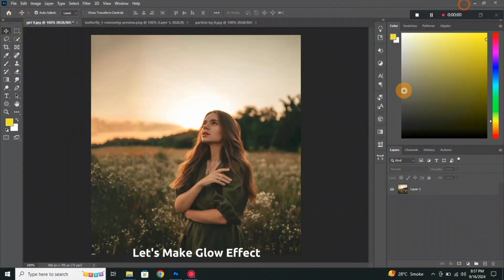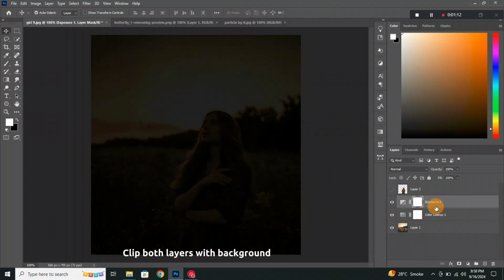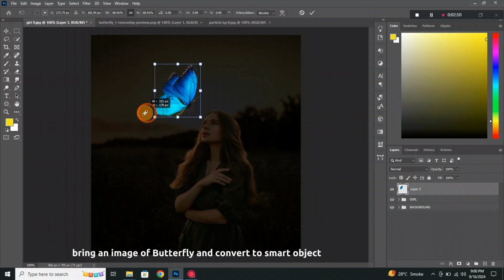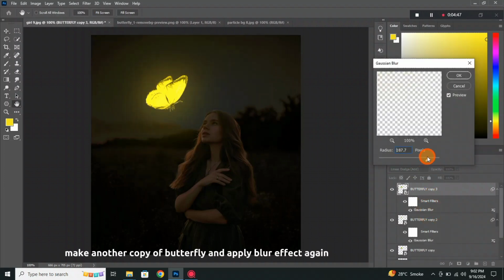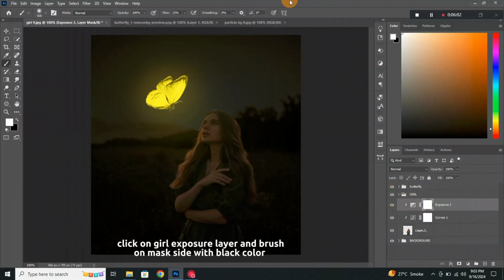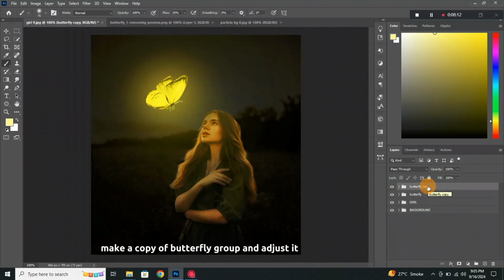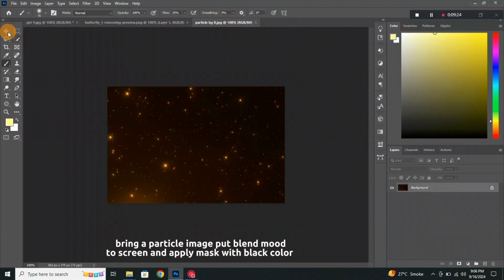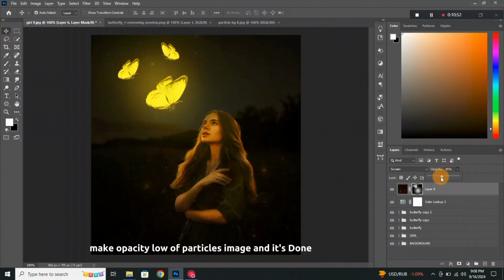Photoshop Manipulation | Creative Butterfly Glow Effect in Photoshop (Tutorial)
Hello Friends 👋
Hope you all are doing Great 😃
Transform your designs with a magical Butterfly Glow effect! In this YouTube tutorial, I’ll guide you step-by-step on how to create a mesmerizing glow effect that adds a whimsical and vibrant touch to your artwork.
Let’s add some brilliance and fluttering beauty to your designs!